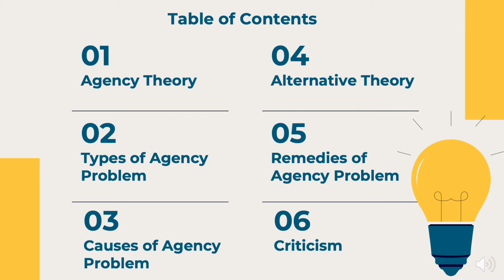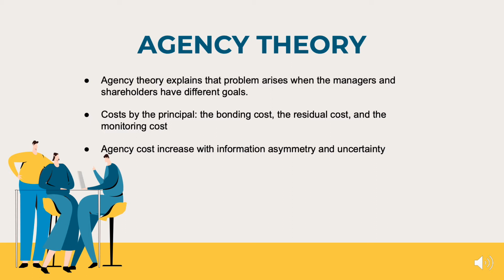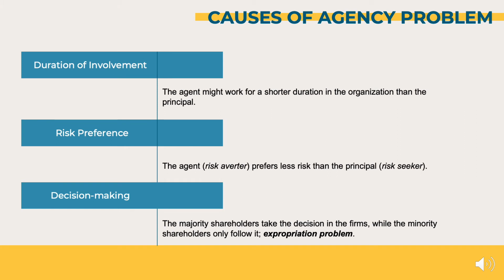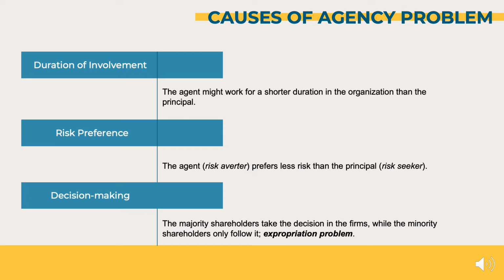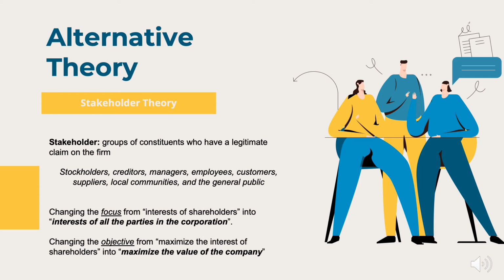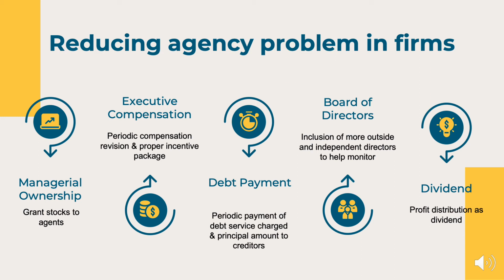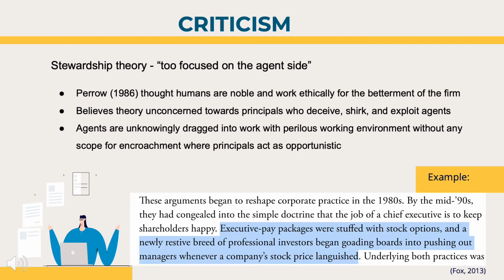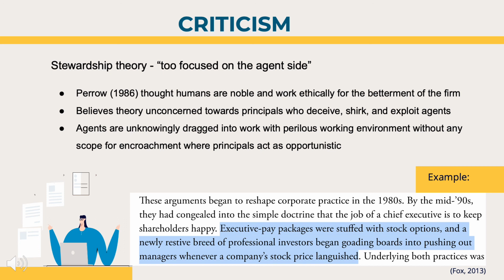Team 2C - Topic Extension: Agency Theory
Hello, we are from team 2C presenting about the topic extension on agency theory. Feel free to write your comments/ask any questions. Thank you!